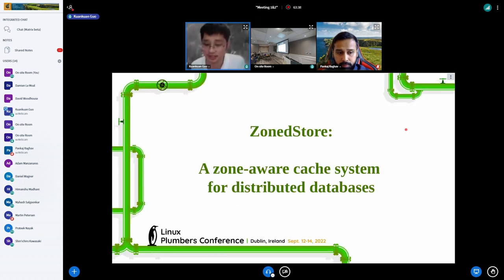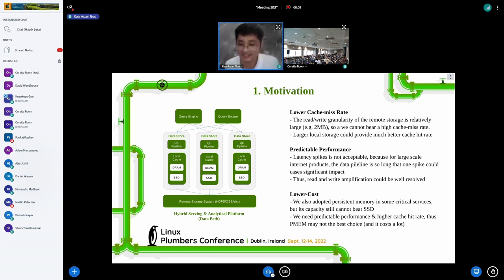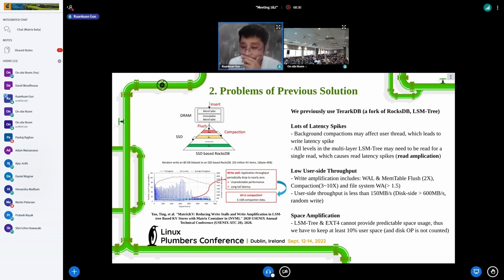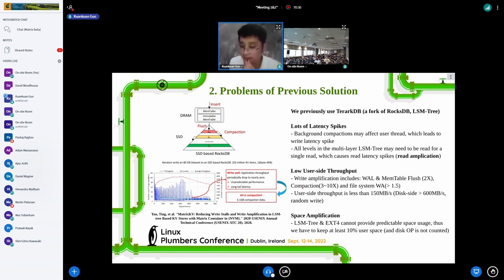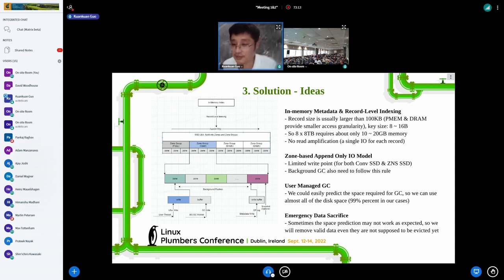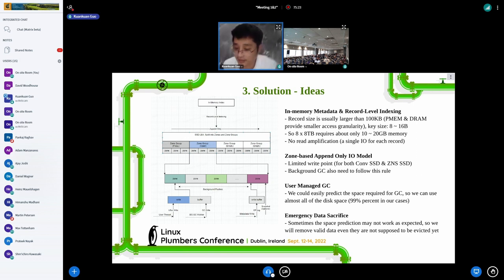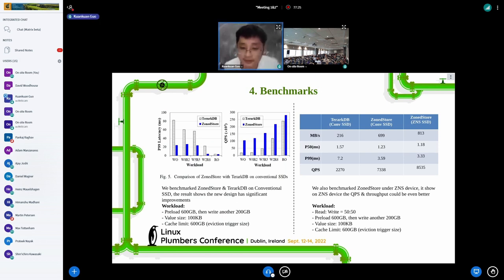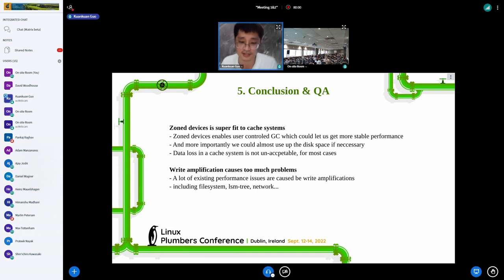A zone-aware cache system for distributed databases - Kuankuan Guo